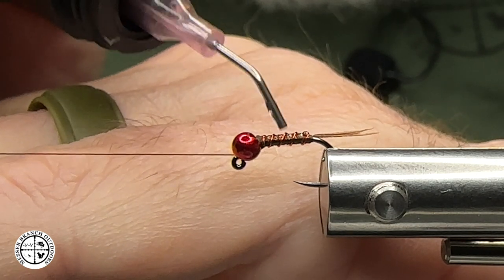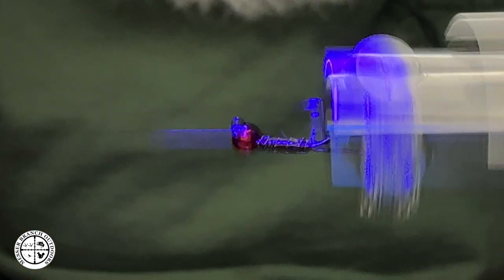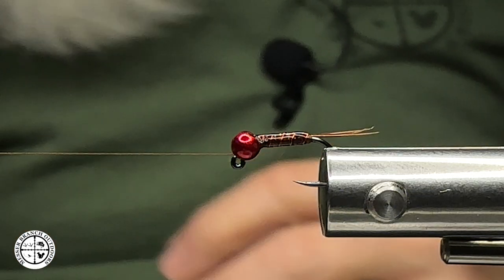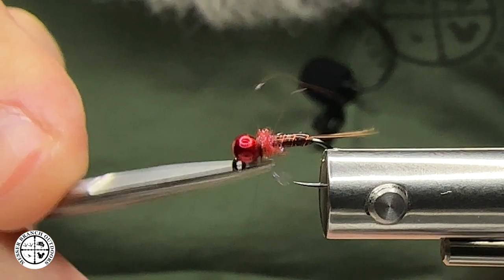Euro Style Guide Nymph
Euro Style Guide Nymph that works very well and it is easy to change colors and sizes.  The slim body profile cuts thru the water column with ease letting your fly drift tin the strike zone longer.